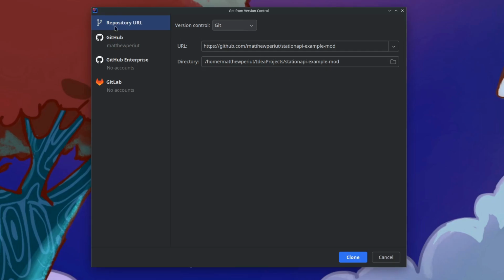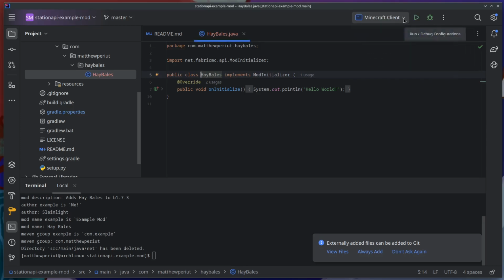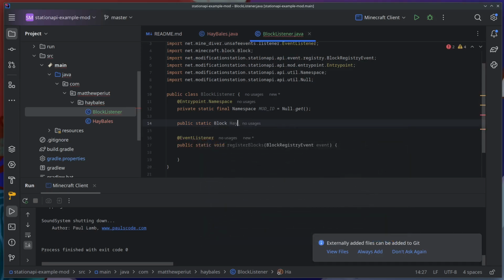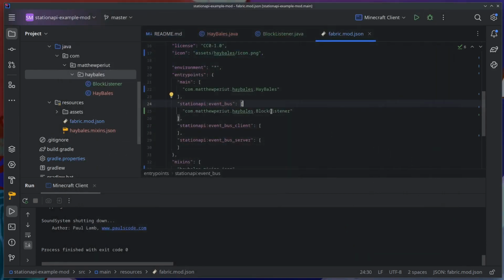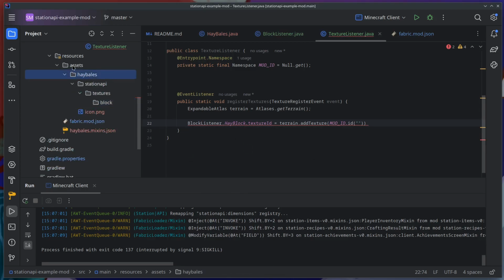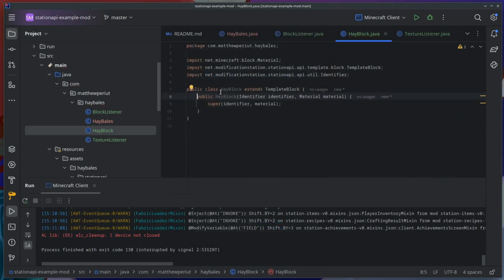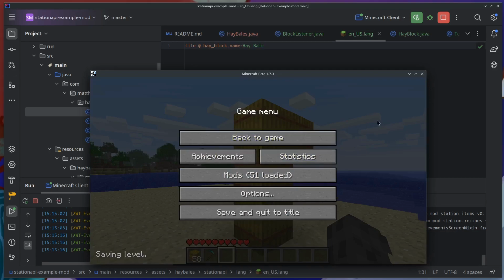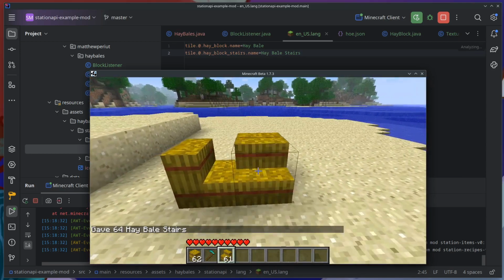Adding blocks to b1.7.3 - Modding ep1 - StationAPI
clone this!